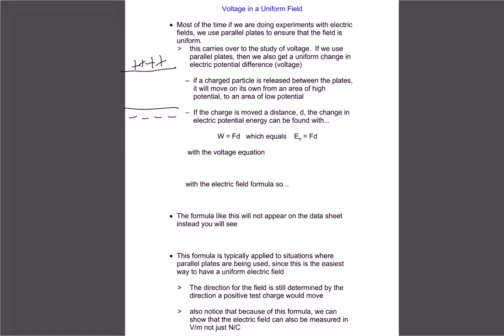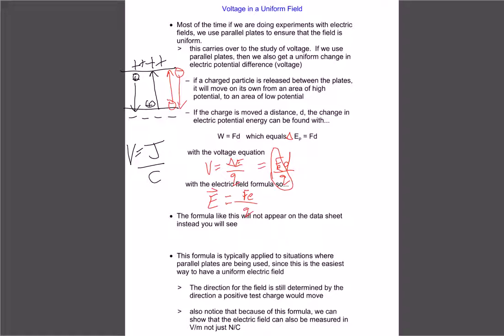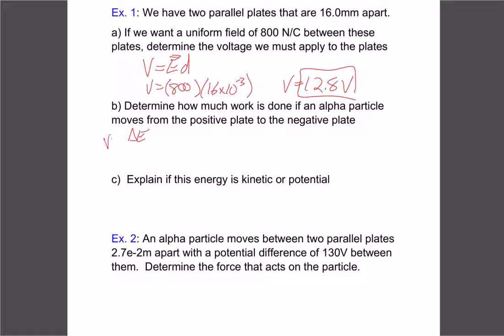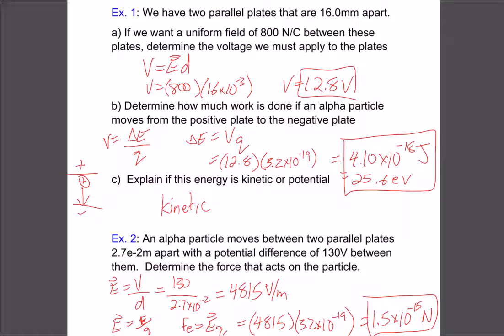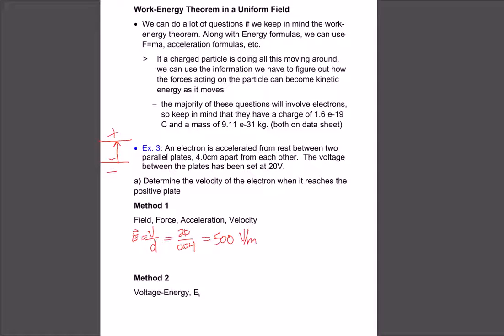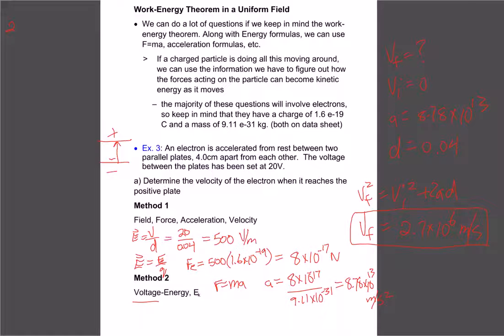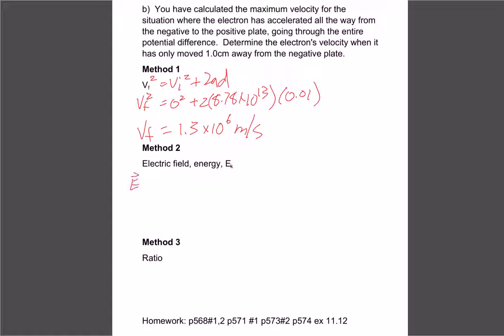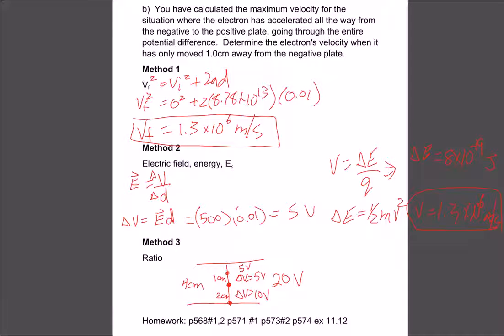Physics 30: Electric Fields Ch 11.3: Voltage